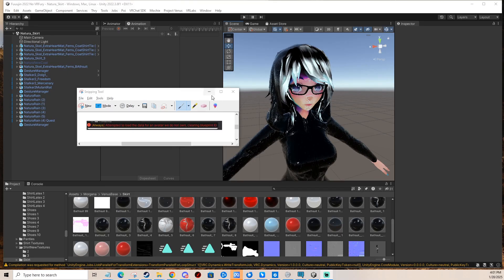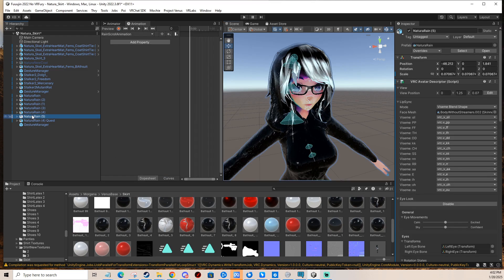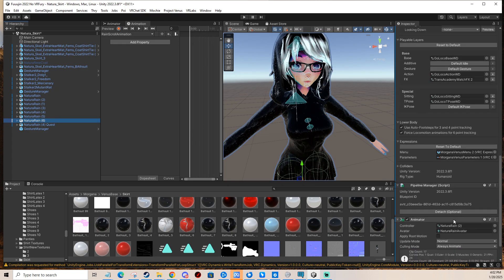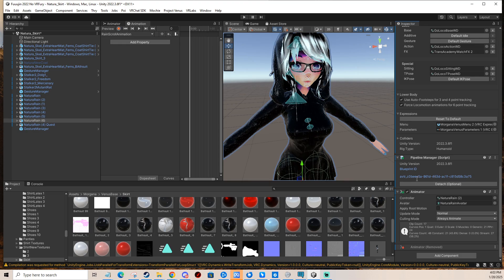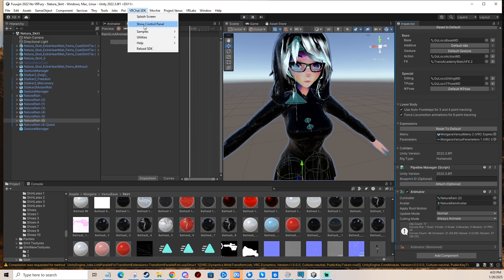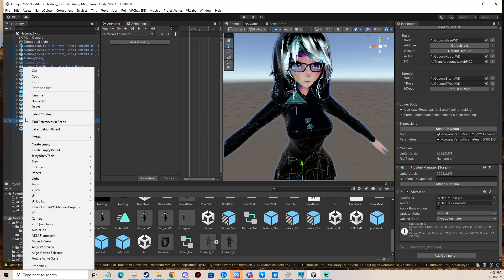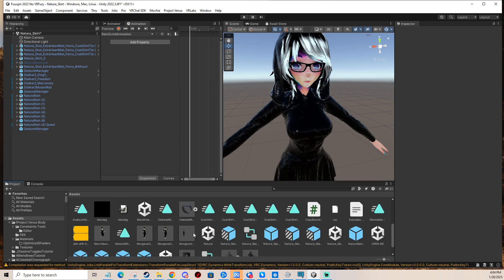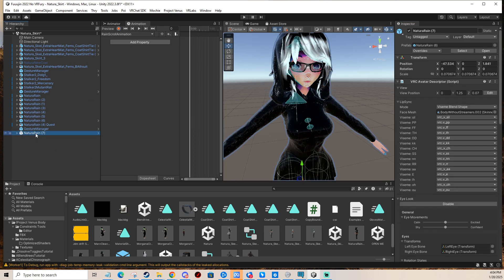How to fix the "Clearing Blueprint ID" error saving blueprint ID VRChat avatar upload unity error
In this video you will learn how to fix the "Attempted to load the data for an avatar we do not own, clearing Blueprint ID" VRChat avatar upload unity error.

How to fix error saving blueprint, VRChat avatar, Unity, tutorial, upload error, clearing blueprint ID